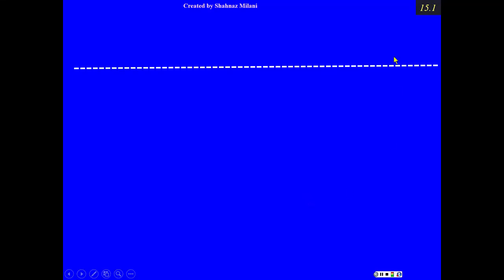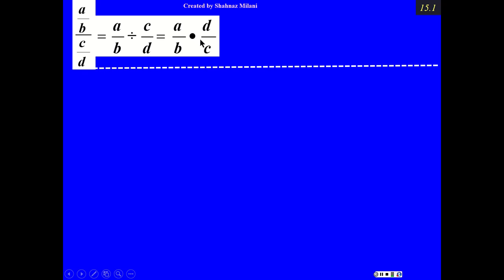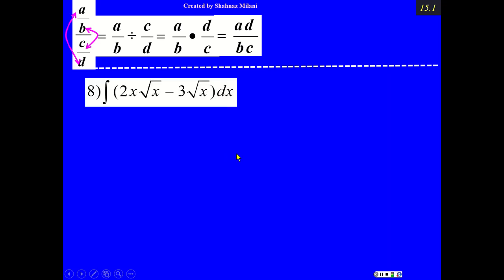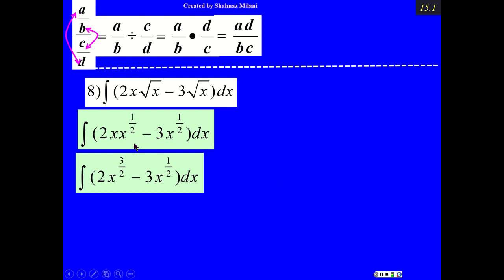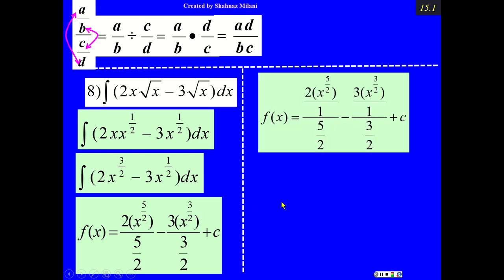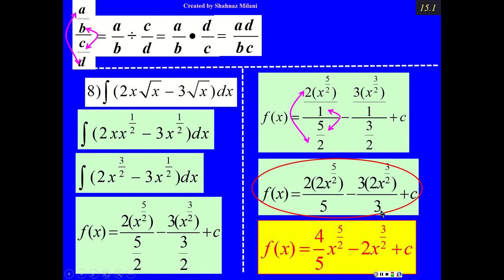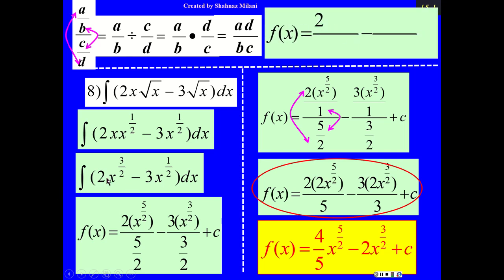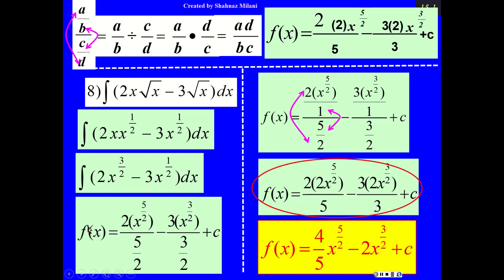Sun, Jul 01, 01 14 AM